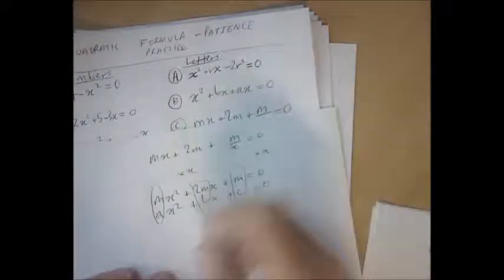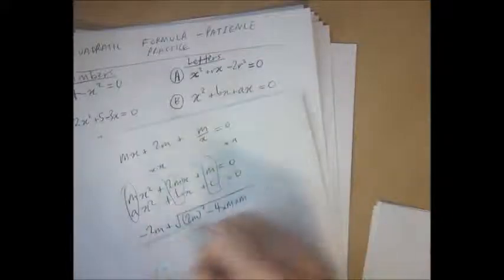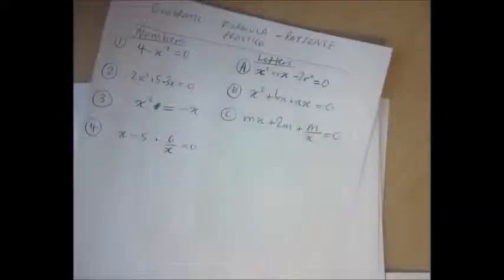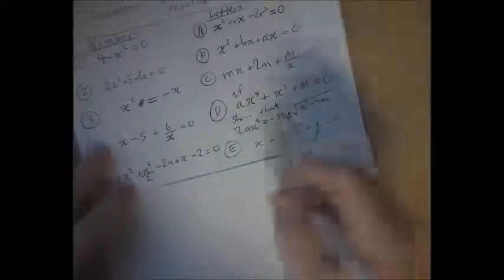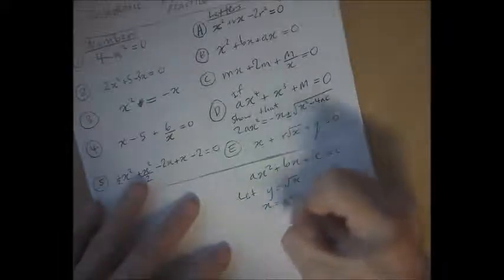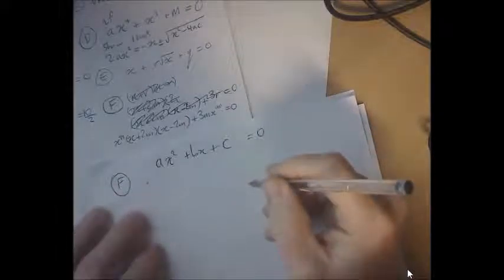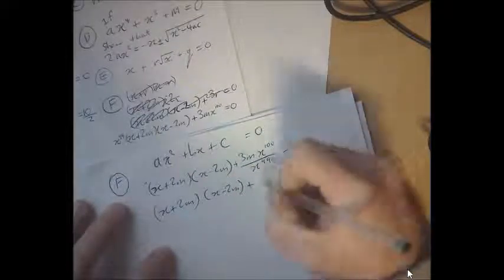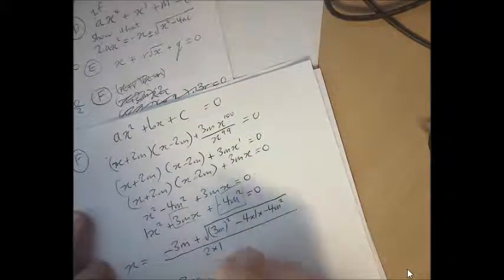Patience practice with the quadratic formula full solutions to the harder questions except A and 1